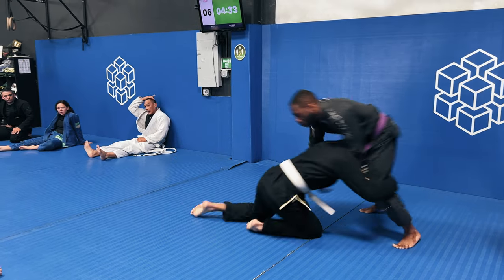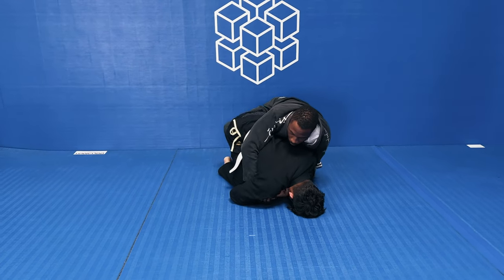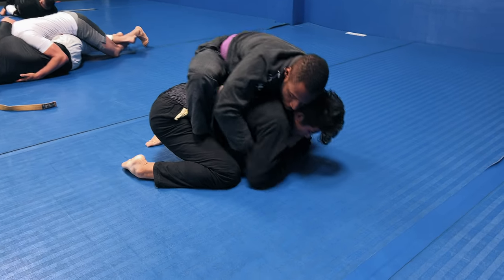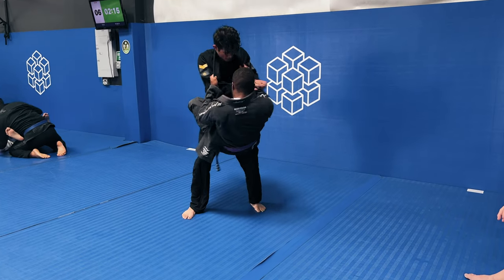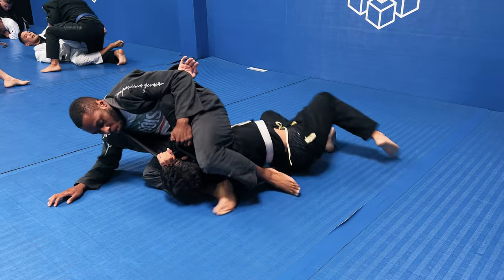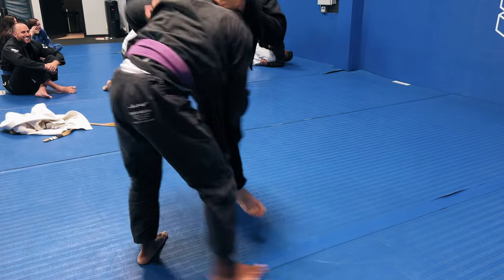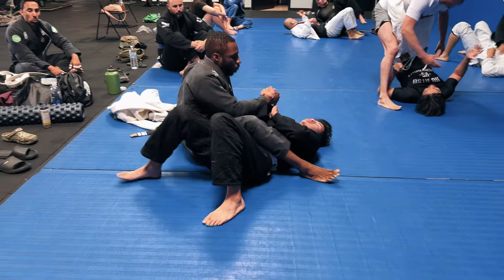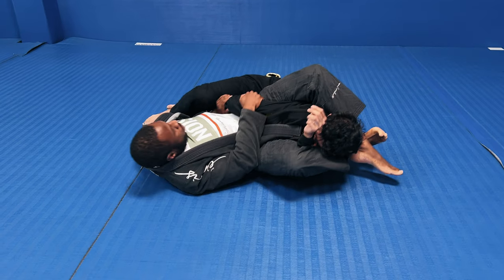Purple Belt v White Belt - Controlling the Scramble Gi [Rolling/Sparring] Video Breakdown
YOO what is up everyone! In this Purple Belt v White Belt - Controlling the Scramble Gi [Rolling/Sparring] Video Breakdown where I talk about my goal for the roll which was to control the scrambles and focus on getting into the mount position and going for submissions from there. In this video my White Belt teammate was very dynamic and scrambly so I had to focus on controlling the pace of the scramble before solidifying the position. This is why I like to roll with energetic white belts because these scrambles help me deal with people in the masters division and people my belt level. This is a Gi Rolling/Sparring Video. Purple Belt v White Belt - Controlling the Scramble Gi [Rolling/Sparring] Video Breakdown.

I've been a Purple Belt since 2019 and also moved out to California to train. I'm always looking to improve and what better way to do that than to post my rolls on the internet for people to watch and dissect. What could go wrong? lol

So this roll was pretty fun because I got to showcase my favorite takedown from the back and showcase some of the mounted submissions I like to do for when I get into the mount position. My one and only goal was to get into mount and only go for the submission from the mount.
There are multiple times in the video where I focus on controlling the scramble to come out on top.

Normally I am not this aggressive when rolling with White Belts opting instead to let them work their offense while I work on timing but since my teammate had so much energy and speed I had to turn up the heat just a little bit.  As you will see in the video when I get into the mount position I  throw on a ton of chokes or submission attempts and while on the feet and knees I control his lower back to get myself set up for back taking positions.  I also really enjoy narrated jiu-jitsu videos where you can follow my train of thought during the rolling/sparring.

If anyone is in the SoCal area and wants to invite me to an open mat or class I am more than willing to come! I think it's amazing that through YouTube and my jiu-jitsu I get to meet new, and interesting people and also test my jiu-jitsu game against brand new people!